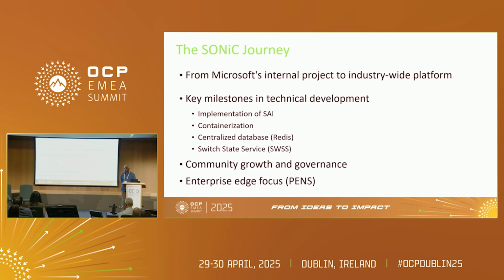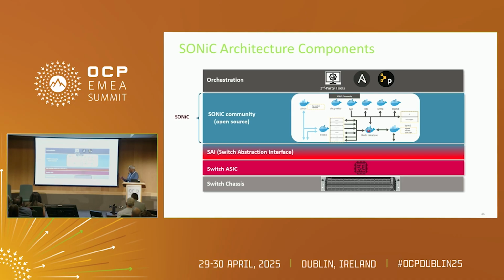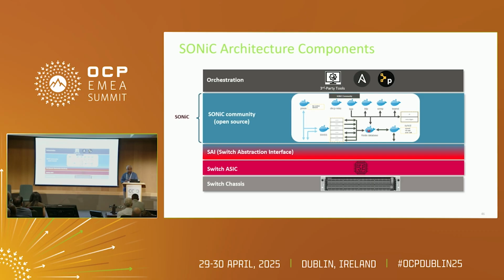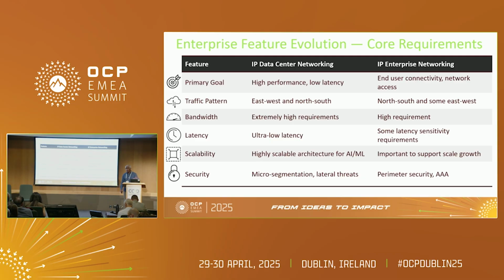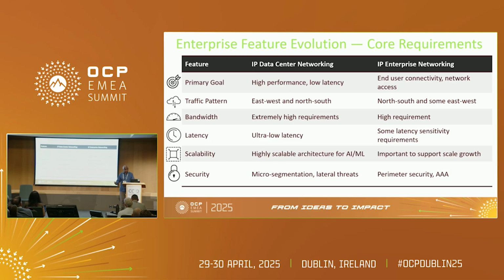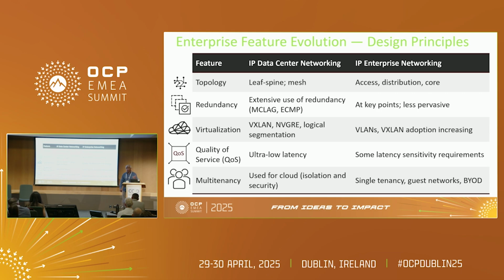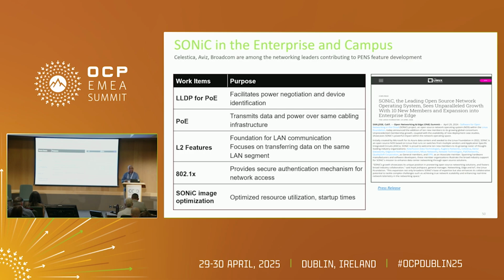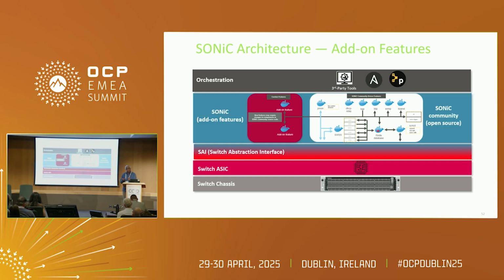The Openness and Flexibility of SONiC | OCP Dublin 2025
🎤 Recorded live at the OCP Regional Summit Dublin 2025, this insightful session features Paul Lysander of Celestica breaking down the architecture, evolution, and enterprise potential of SONiC — from data center foundations to campus networks.

As SONiC continues to expand beyond hyperscalers, this talk highlights the modular, container-based architecture that makes SONiC uniquely adaptable for both enterprise and data center environments. Paul compares the technical needs, traffic patterns, and design principles of each, and explores the growing role of the Project Enterprise SONiC in making SONiC enterprise-ready.

🔍 Key Takeaways:

➡️ A deep dive into SONiC’s architecture, including SAI, microservices, and container separation
➡️ Comparison of data center vs. enterprise network requirements (bandwidth, latency, scalability, security)
➡️ Why modularity and openness matter: enabling 3rd-party containers and service function chaining
➡️ The role of Project Enterprise SONiC in optimizing SONiC for enterprise needs (PoE, LLDP, 802.1X, access control)
➡️ The value of SONiC’s declarative model and in-memory database for modern CI/CD workflows
➡️ Growing support from hardware vendors and software communities for SONiC in diverse use cases

💡 Whether you're a network architect, developer, vendor, or simply SONiC-curious, this talk provides the clarity and inspiration to get involved in the community and start building with SONiC.

📬 Got questions or need support?